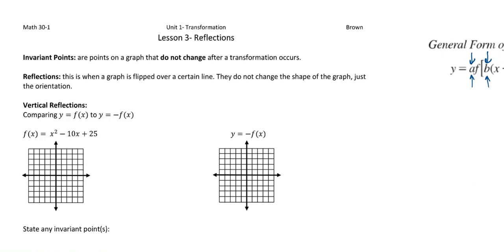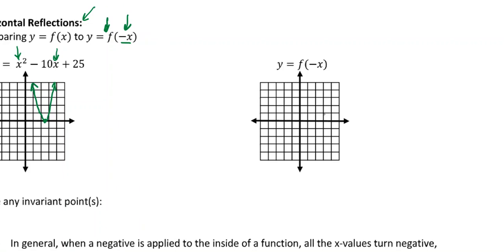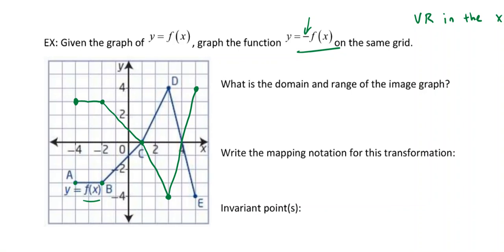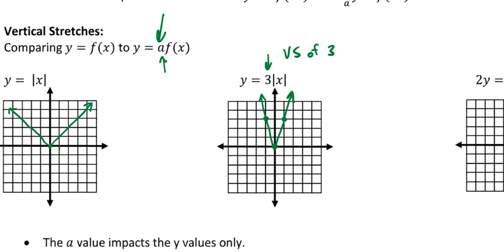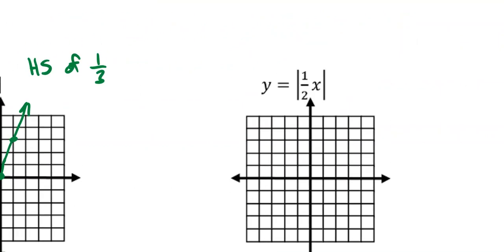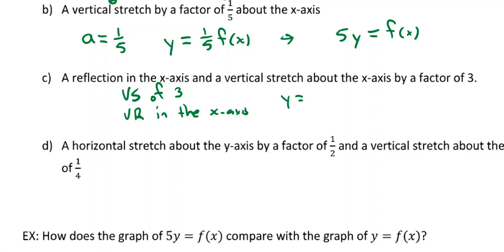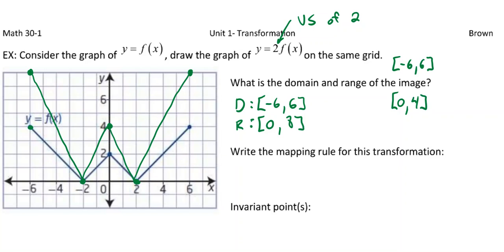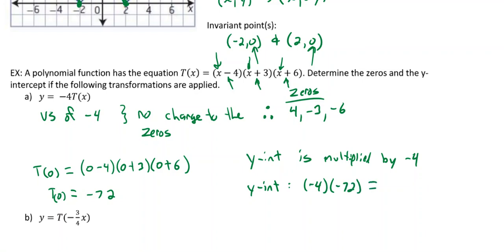30-1 - Lesson 3 & 4